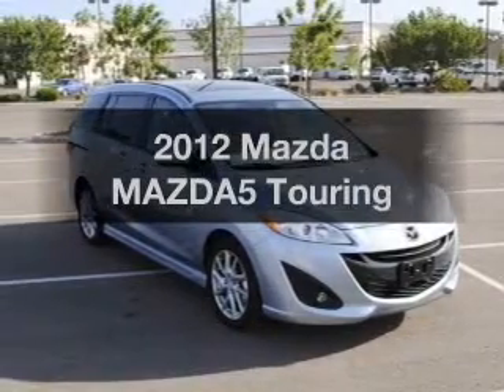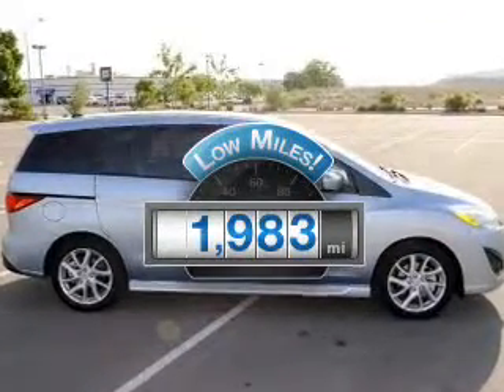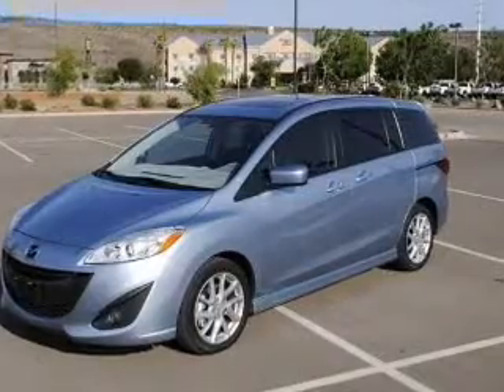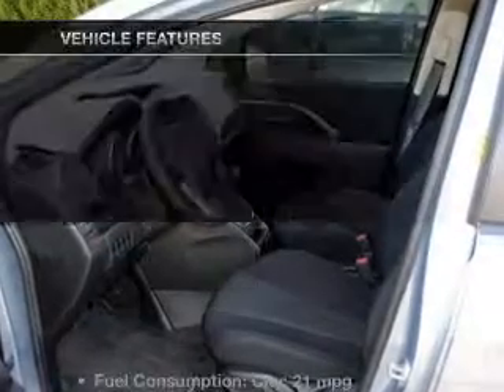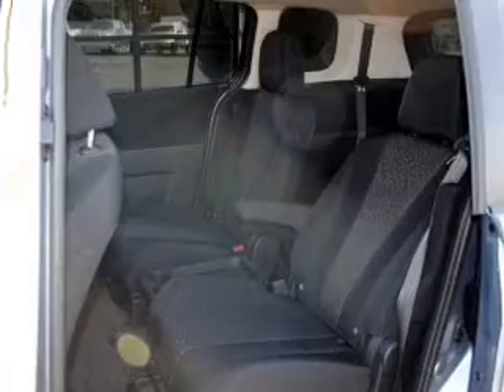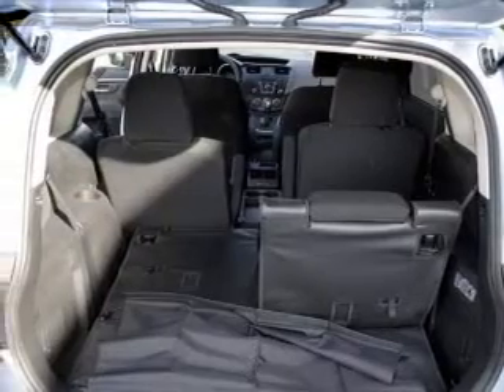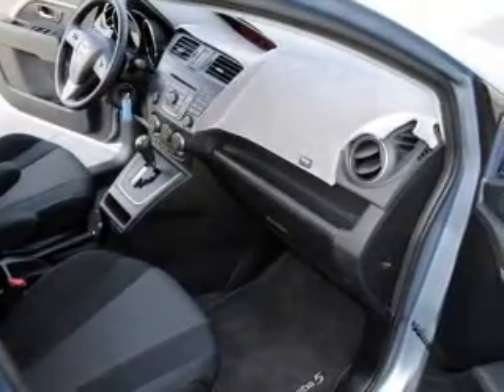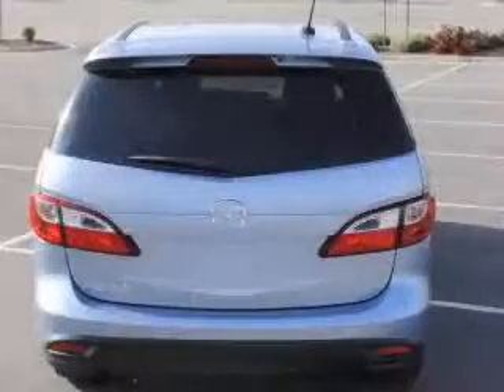2012 Mazda MAZDA5 - St. George UT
Year: 2012
Make: Mazda
Model: MAZDA5
Trim: Touring
Engine: 2.5 liter inline 4 cylinder 16 valve
Transmission: 5-Speed Automatic
Color: Blue
Mileage: 1983
Address:
1629 S Convention Center Dr